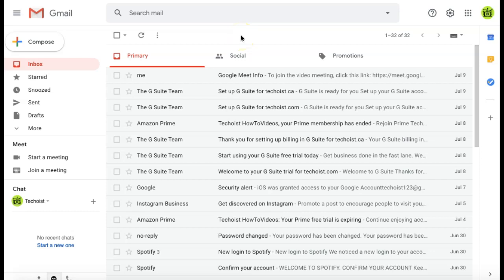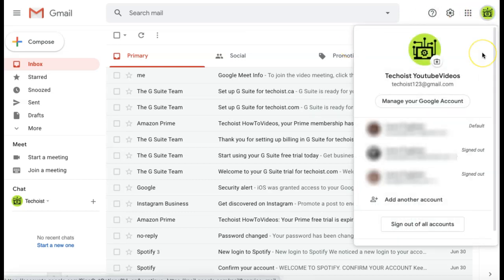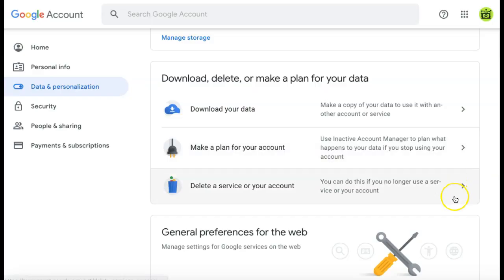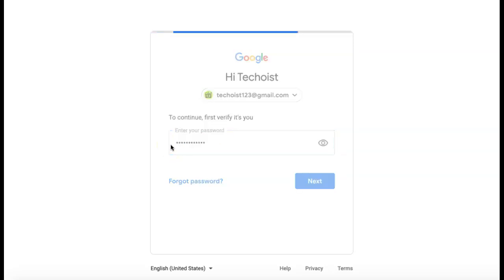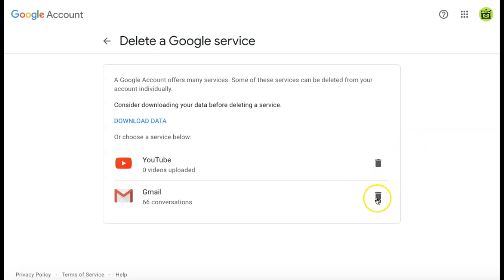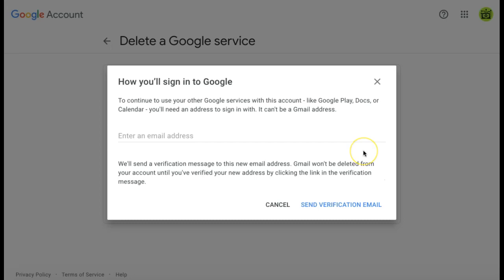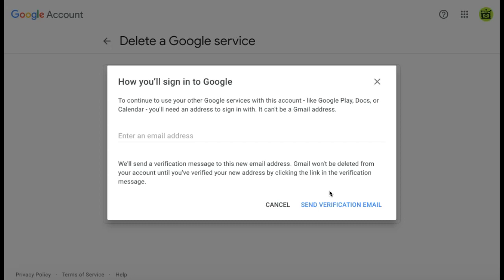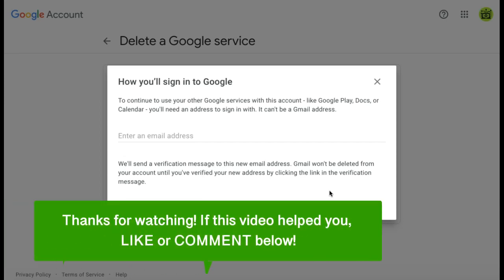How To Delete Your Gmail Account Without Deleting Your Google Account ✅